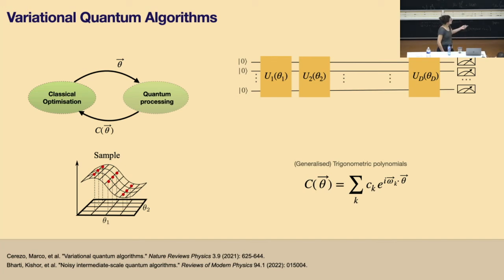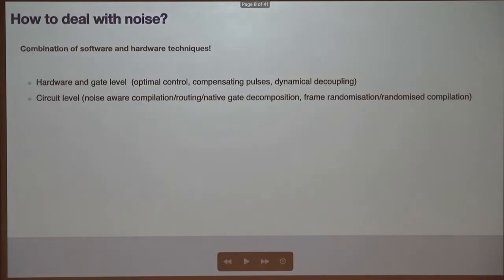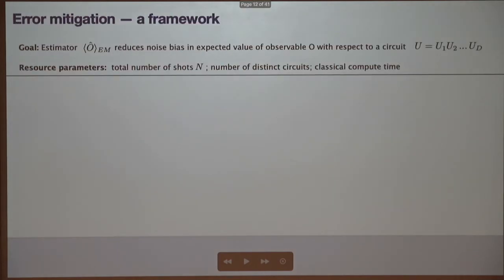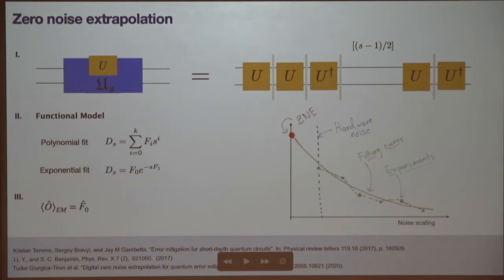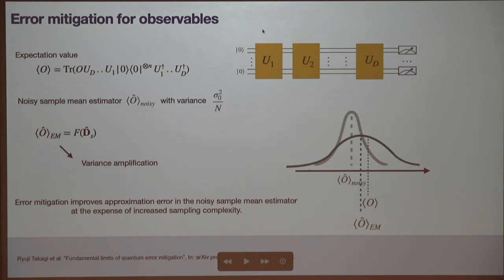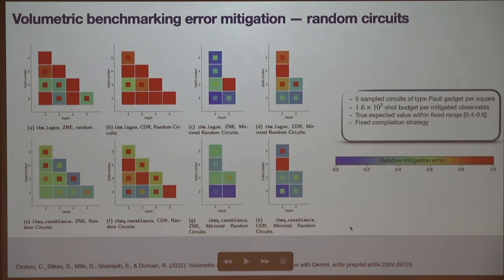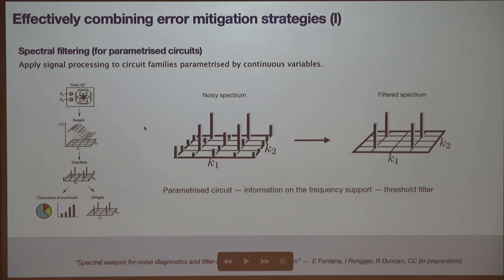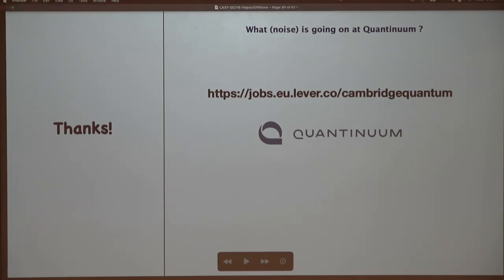Impact of noise and its mitigation in NISQ devices - Cristina Cirstoiu - QCHS 2022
Lecture given by Cristina Cirstoiu at QCHS 2022.

This content was streamed on 15th June 2022.

The video was not live recorded and it's a re-upload of the stream, for this reason it may contain sporadic audio glitches due to low upload bandwith.

Due to a technical problem with the Elgato capture card, we were not able directly register the screen after min 3:00.